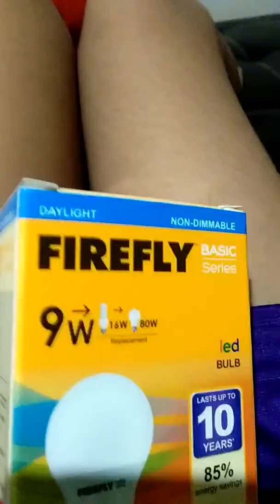Tech Rocks iPhone unboxing (PRANKED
SO GUYS ITS A PRAAAAAAAAANK